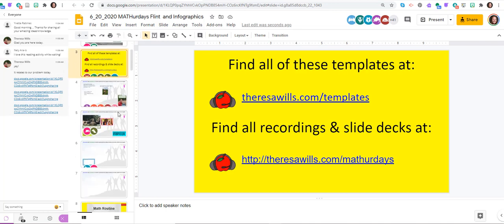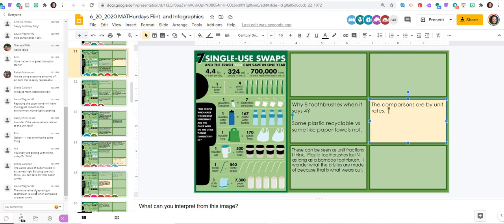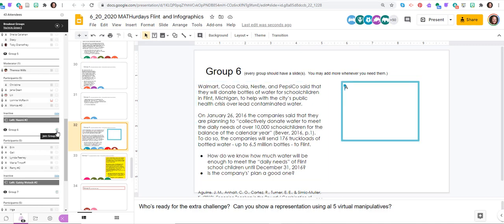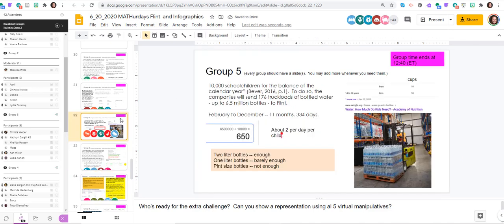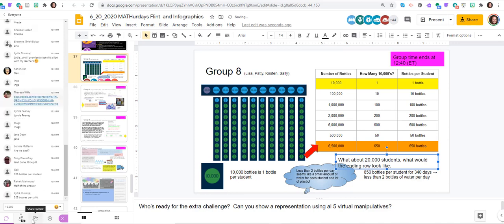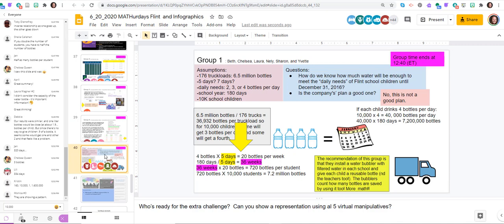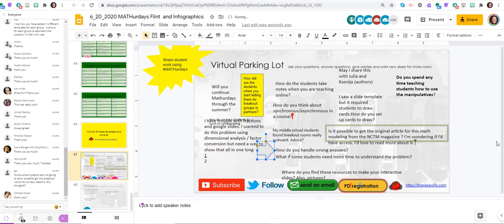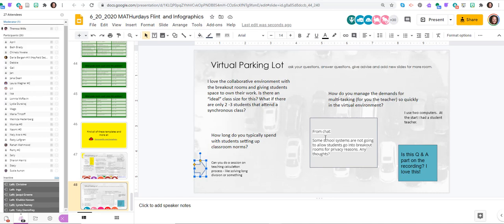MATHurdays 6 20 20 Full recording infographics and flint water